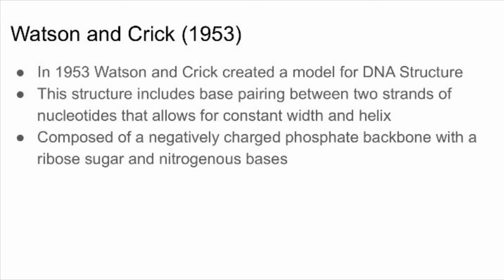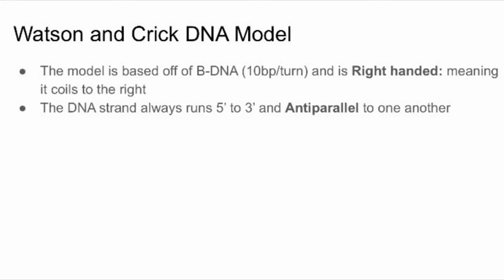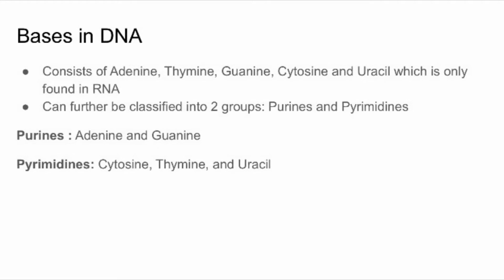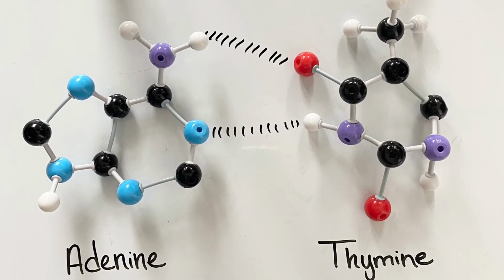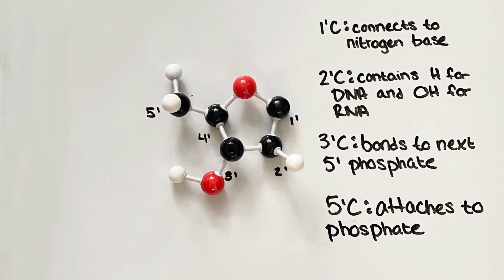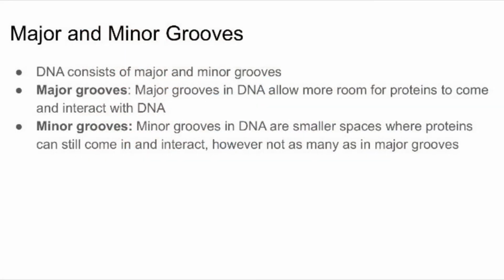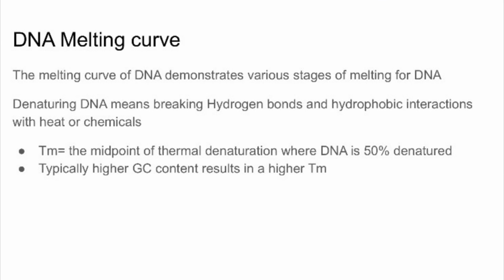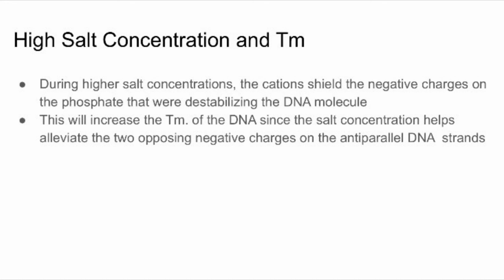Exam Mini Video 4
References

Maity, A., Singh, A., &amp; Singh, N. (2015, August 19). Denaturation of dna at high salt concentrations.